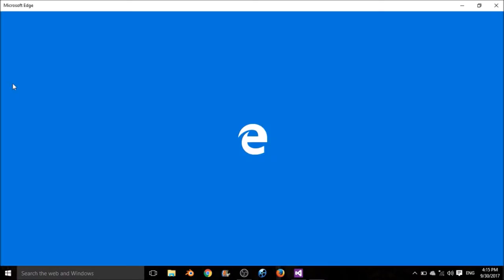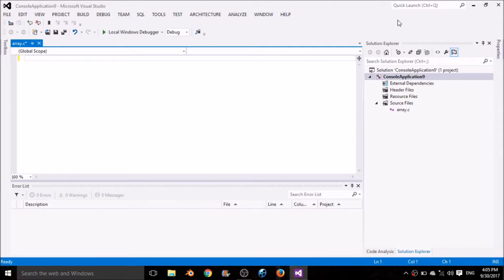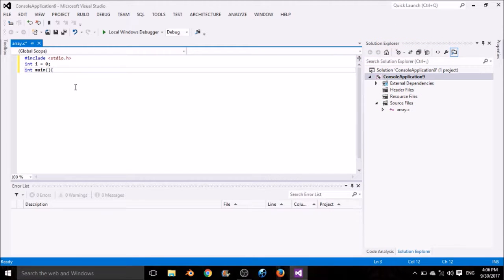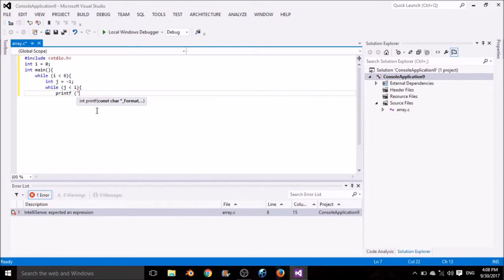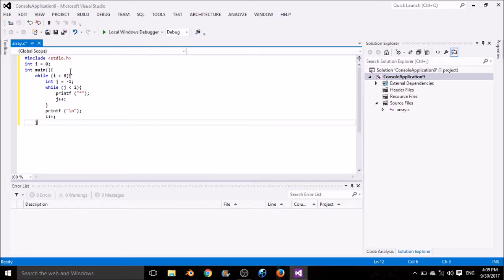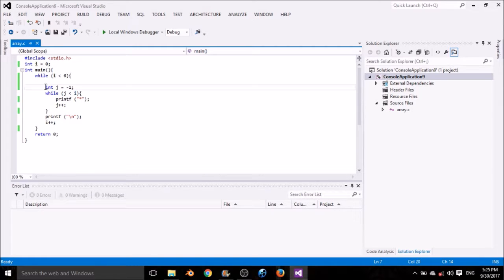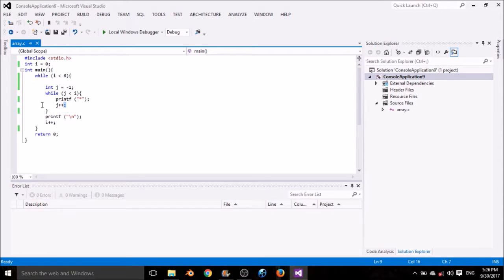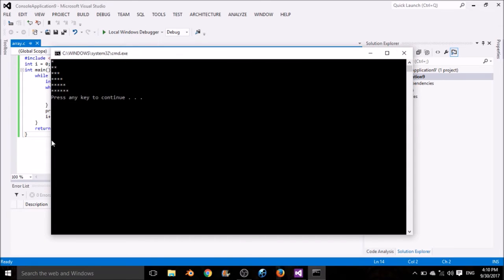K U Programming 2 | While and Do While Loops | 2017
printing stars with while loops and do while loops for EEE 202(progrmaming 2) unit for Kenyatta University students.